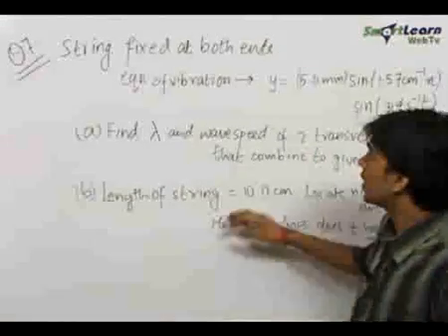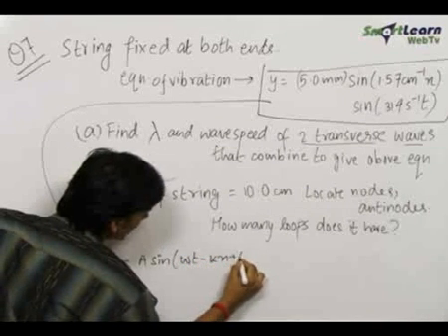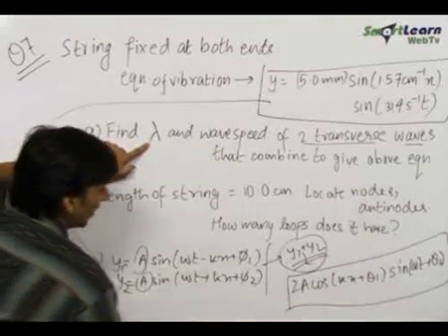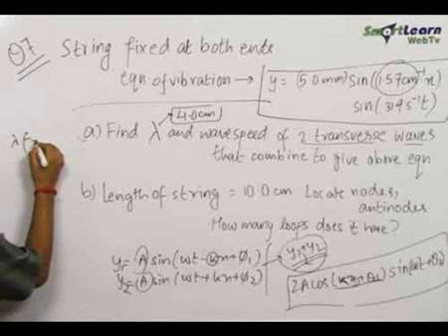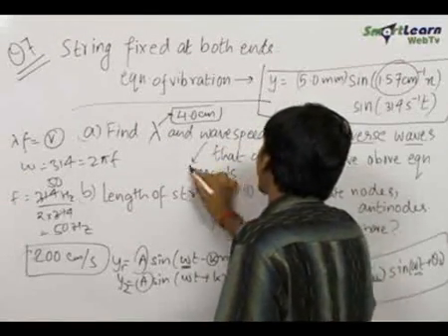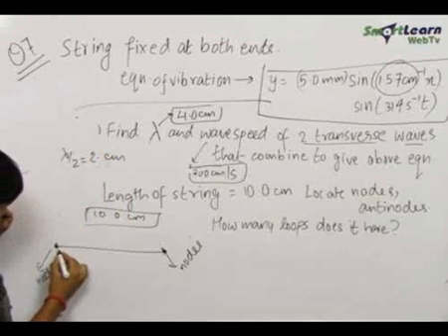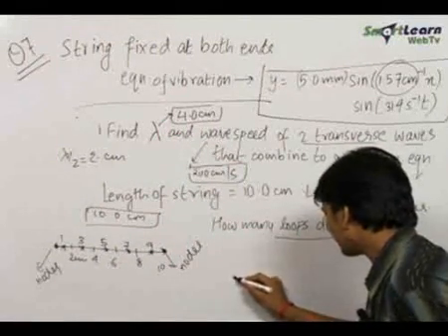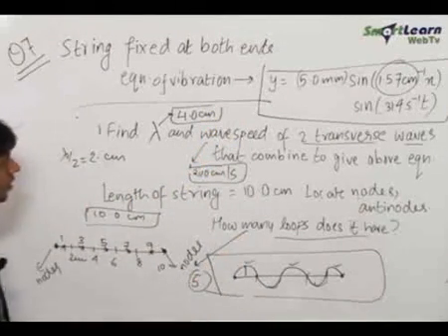Wave motion and Superposition of Waves - Problem Solving 2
Analytical treatment of stationary waves in a string using the standing wave equation. To find the velocity (speed) for different mode of vibration and position of nodes and antinodes.